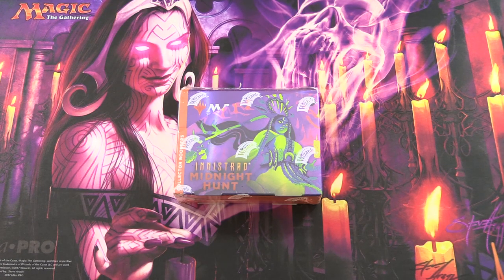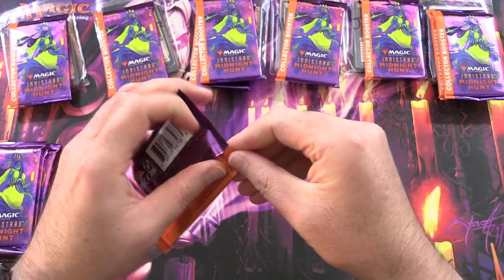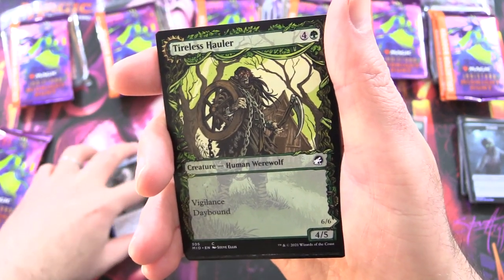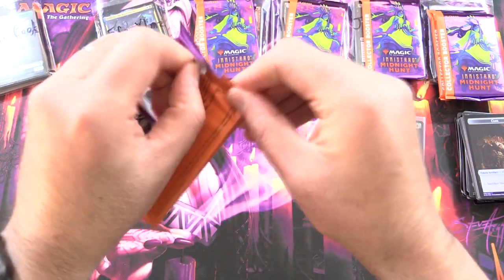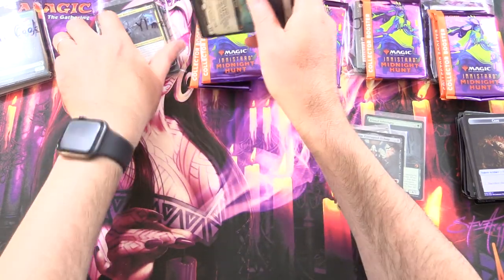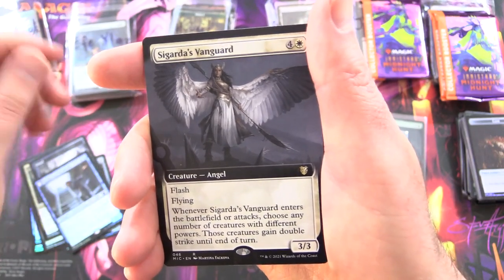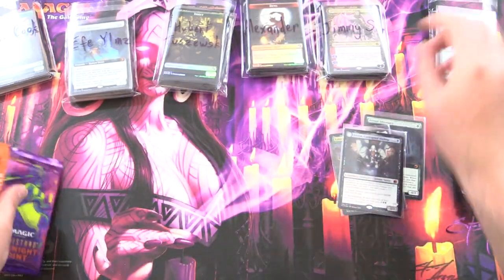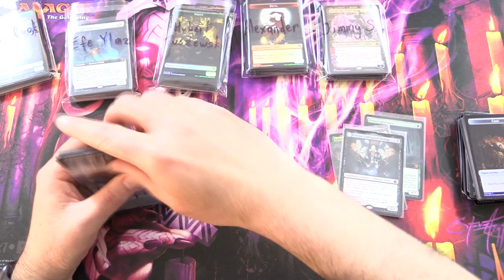MTG Innistrad: Midnight Hunt Collector Booster Box - SPICY PULLS!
Unpacking a Magic: The Gathering Innistrad: Midnight Hunt Collector Booster Box. Are these worth the steep cost? Let's find out!